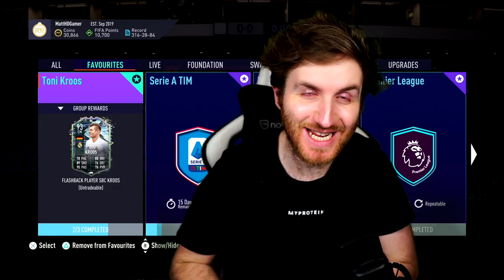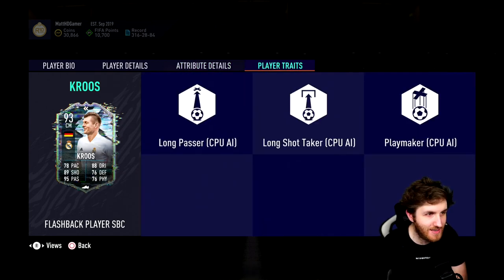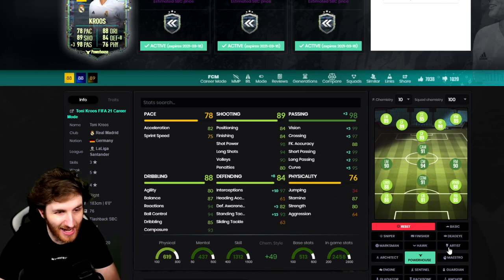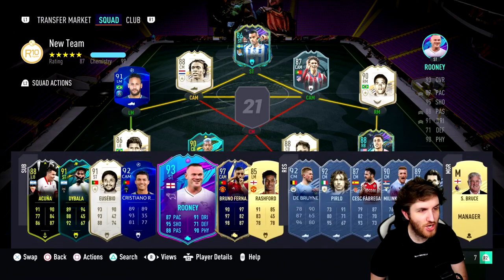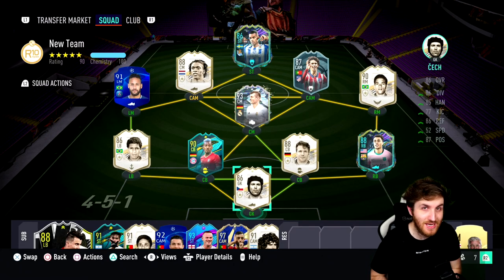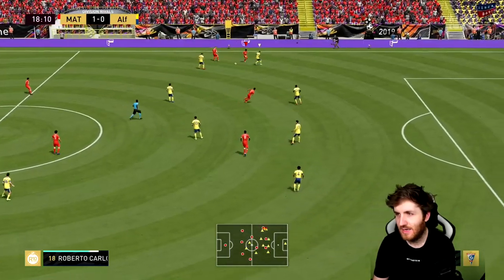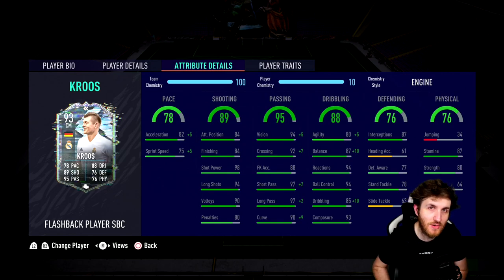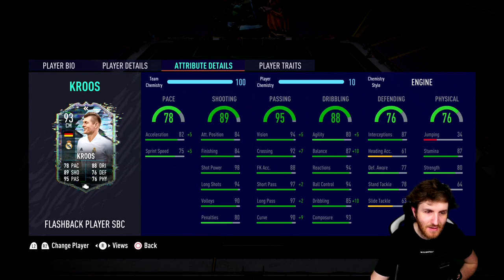The BEST Passer in FIFA History? Flashback Toni Kroos Player Review! (4K LG TV)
93 Rated Flashback Toni Kroos is in FIFA 21 Ultimate Team! Best Passer in FIFA History?

FIFA 21 Flashback Toni Kroos

93 Rated Flashback Toni Kroos

Flashback Toni Kroos Player Review

Gaming TV

NanoCell TV

PS5